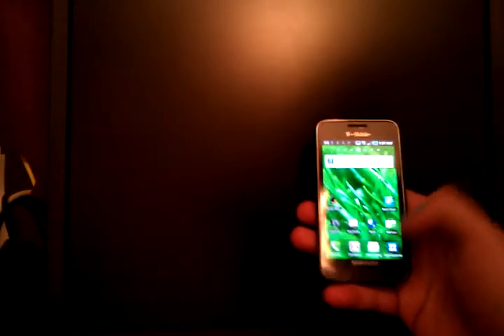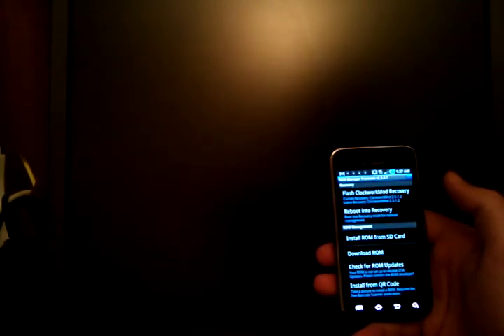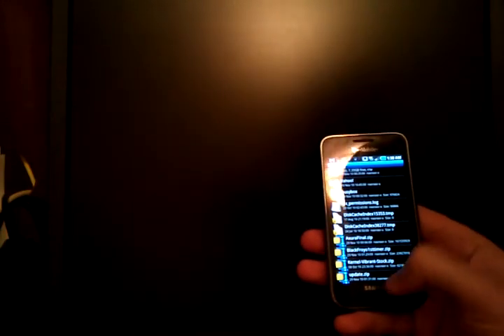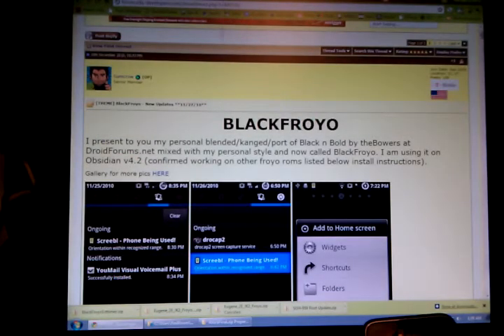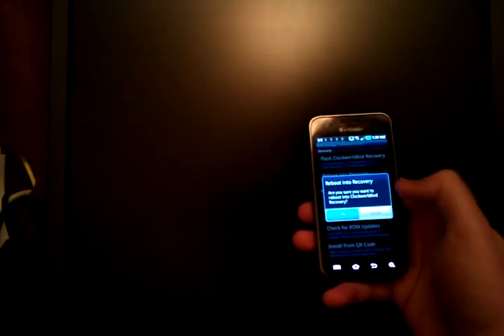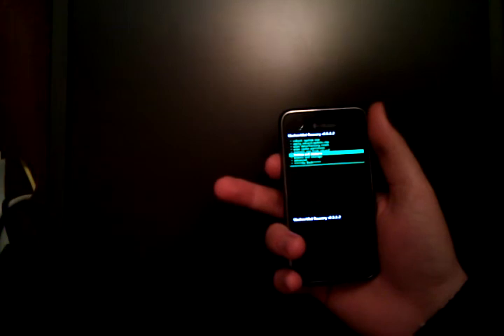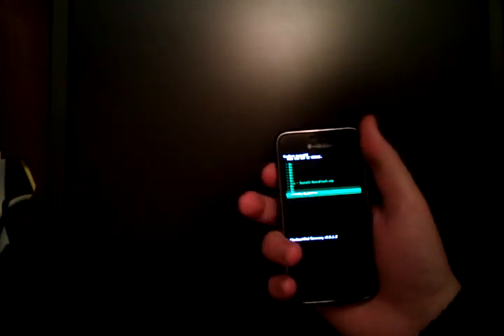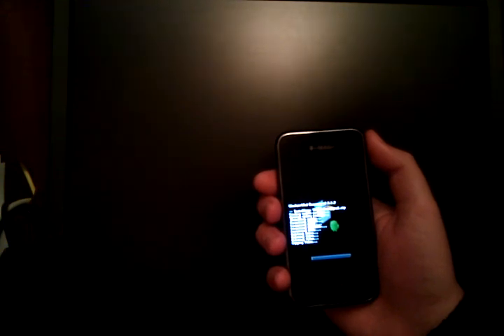Flashing a custom ROM (Axura Final) on a Samsung Vibrant